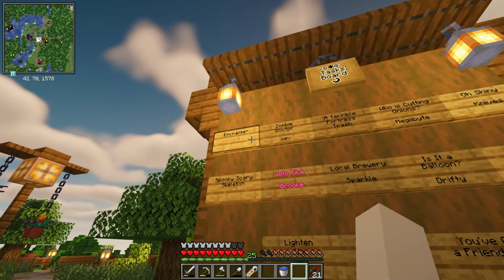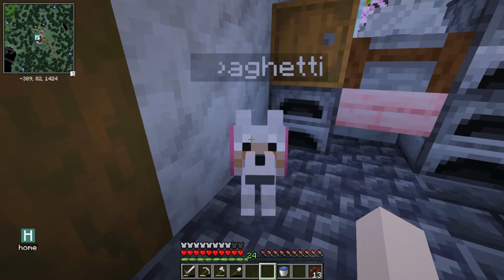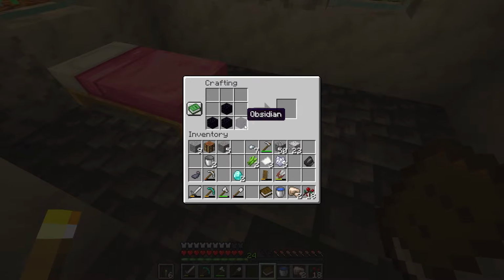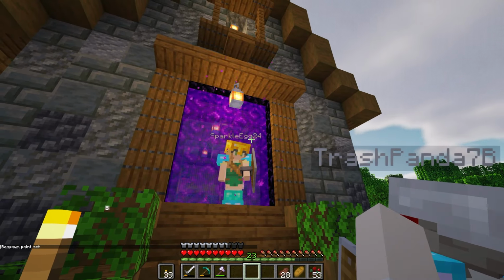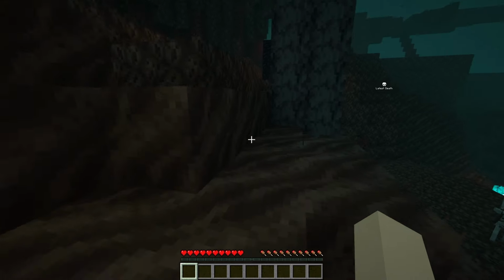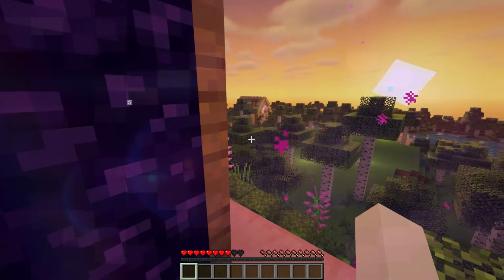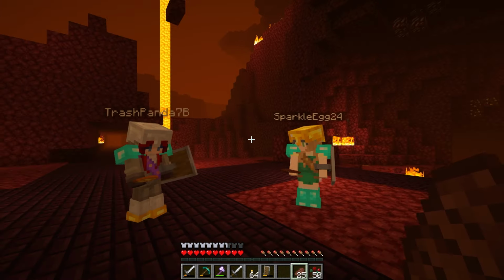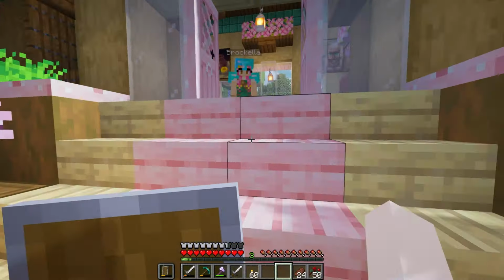⚔ BRAVING THE NETHER! || The Guild || Ep.2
Hey everyone! Today is the start of a brand new SMP on the channel, The Guild SMP. We join a Guild in the new 1.21 Minecraft update and each week brings new tasks for us to complete to level up! The person at the end with the most points wins…But halfway through the  server changes to HARDCORE😈

Texture Pack: Bushy Leaves
Shaders: BSL

Credits:
►Intro made @BinofTrash
►Outro made by RachieGaming!
►Skin in video: Inspo from internet and edited by me!